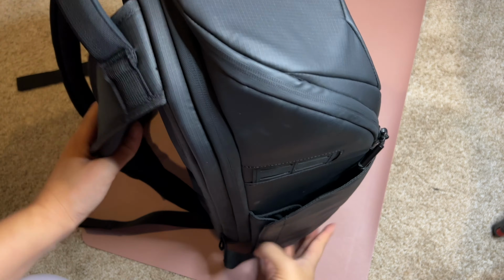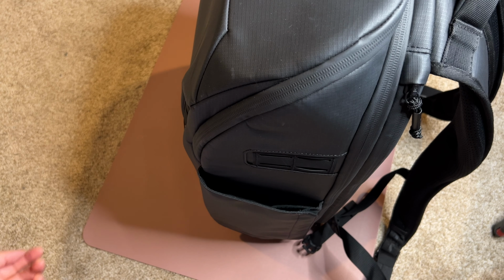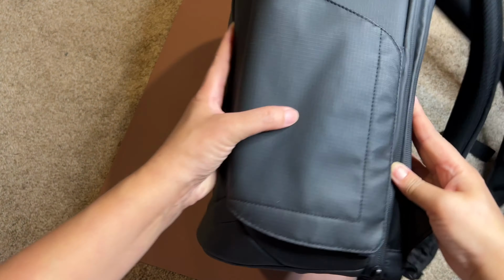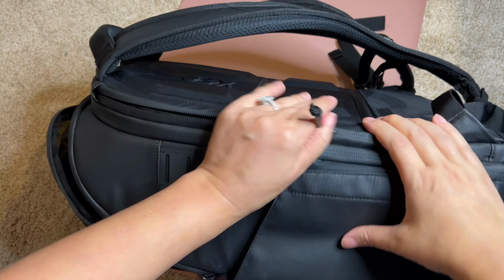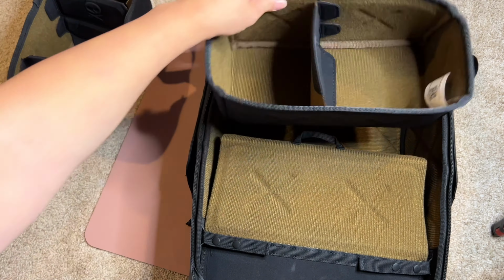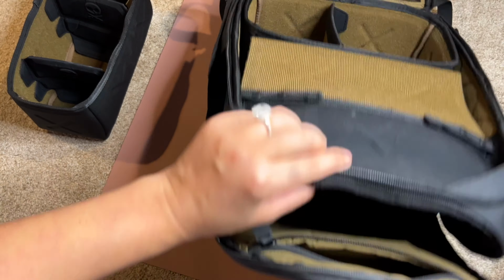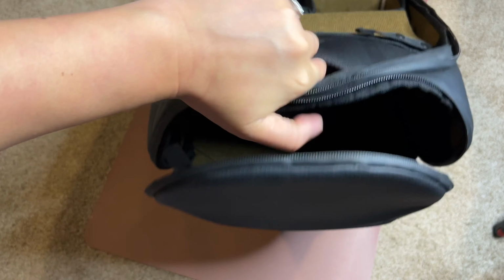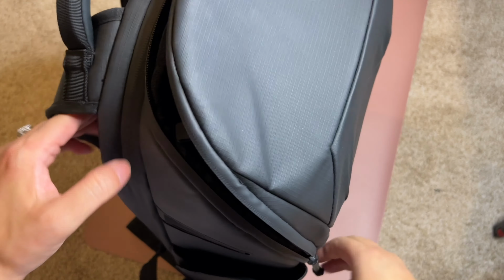NOMATIC McKinnon Camera Backpack 25L - Backpack, Ladder & 2 Small Camera Cubes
6513 132nd Ave NE No. 142, Kirkland, WA 98033